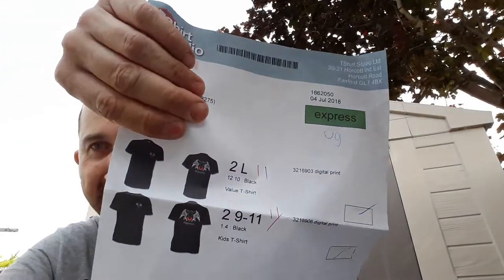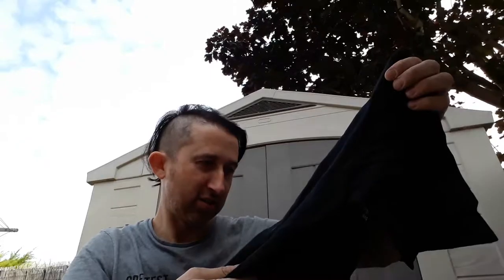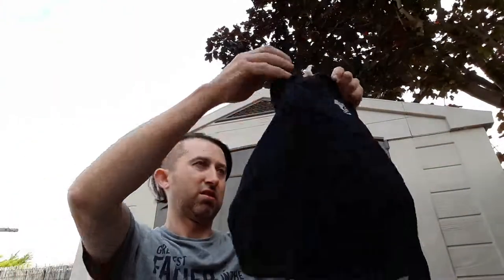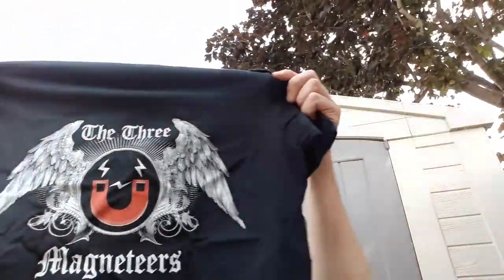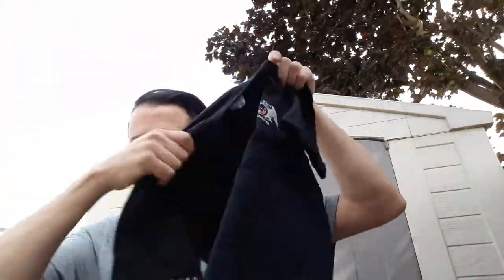Unboxing new Merch video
My t shirts arrived